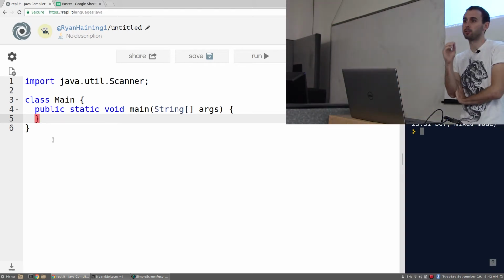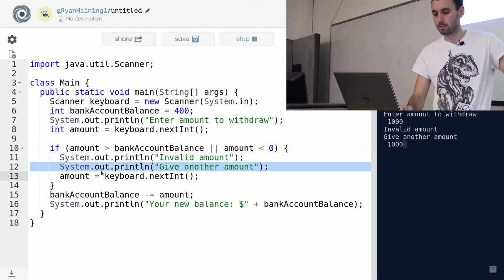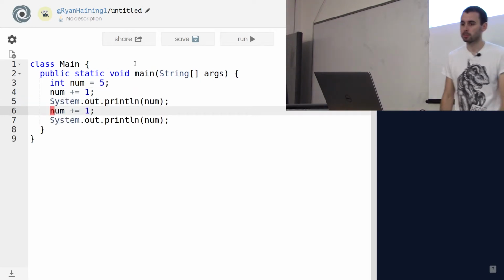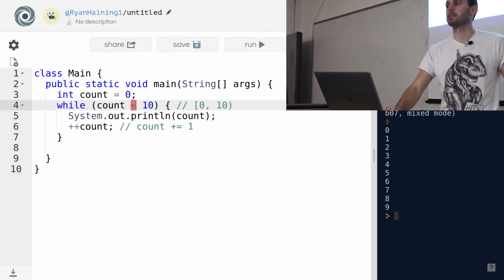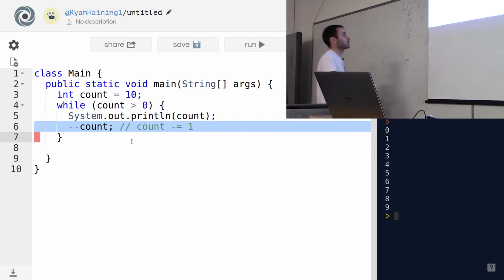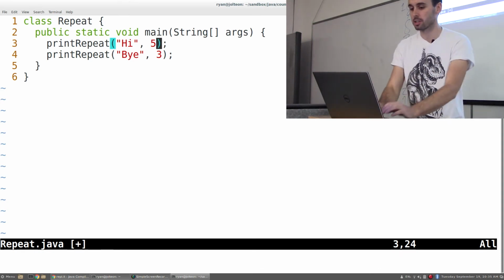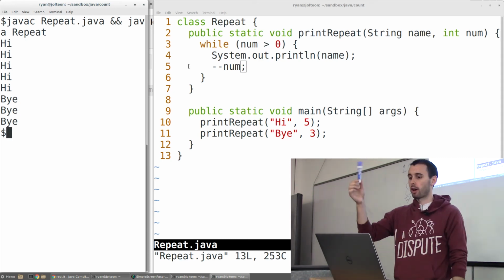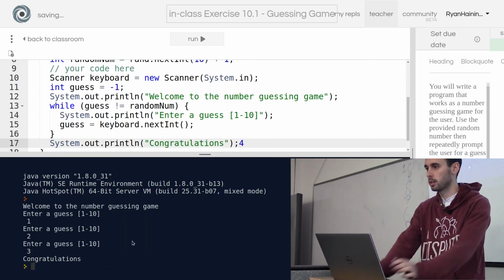Lecture 9 - while loops